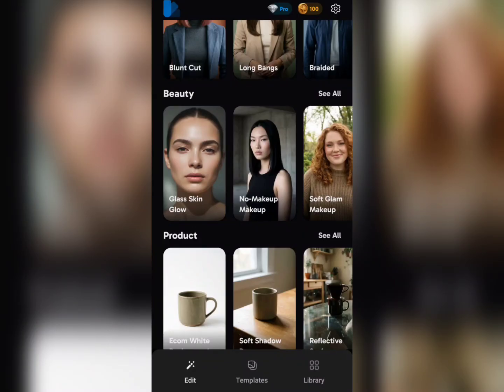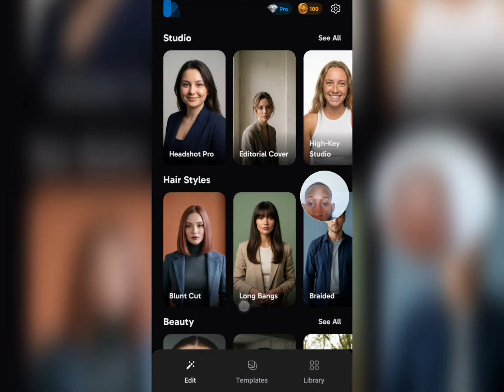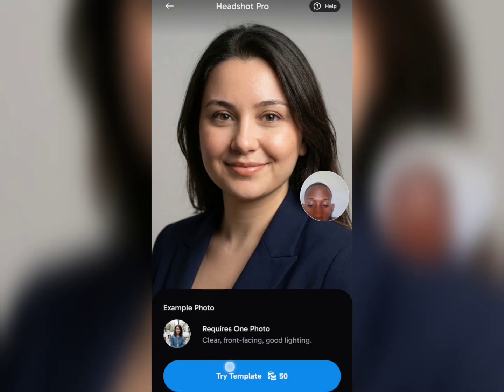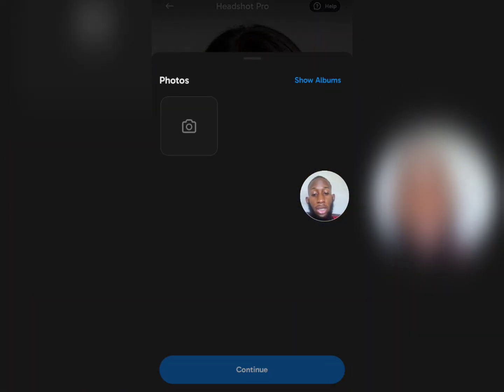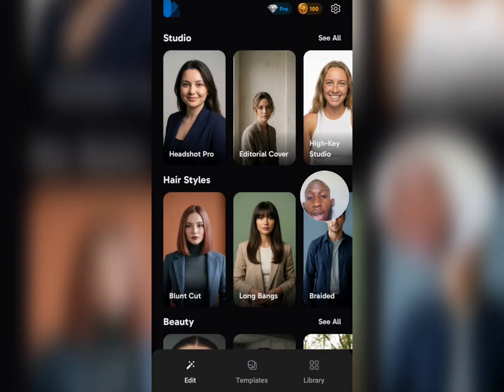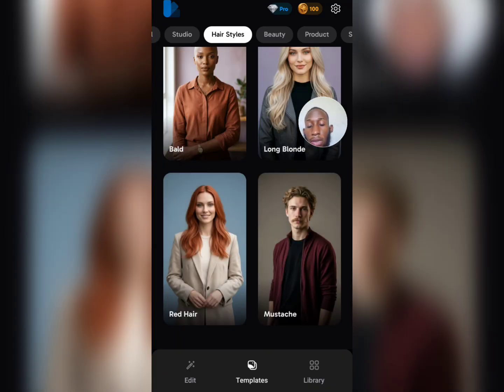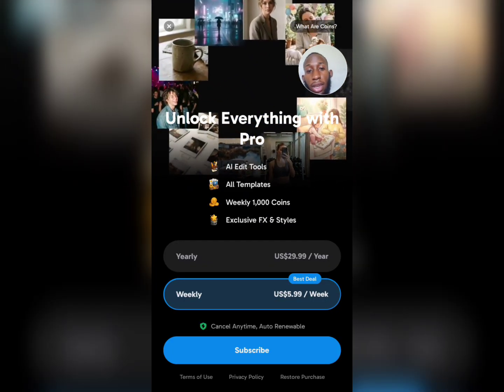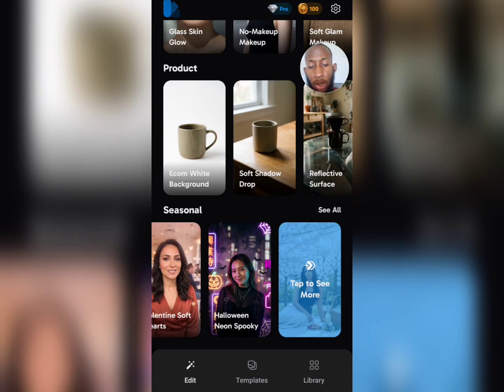Layers AI Beginner Guide: Edit Photos Like a Pro